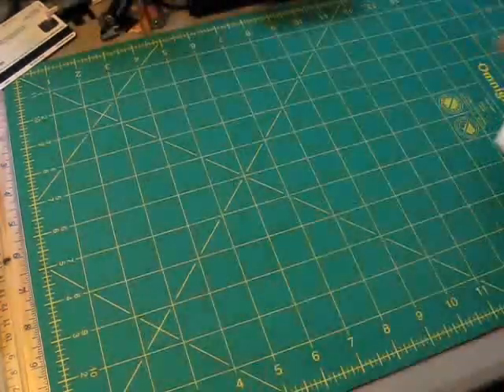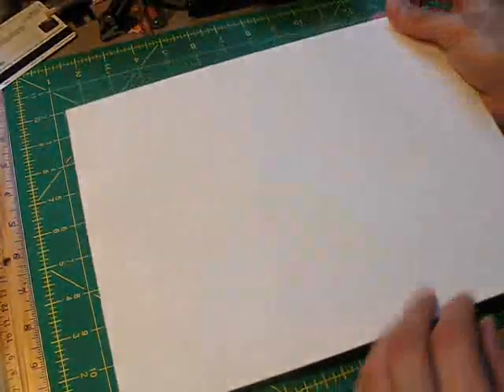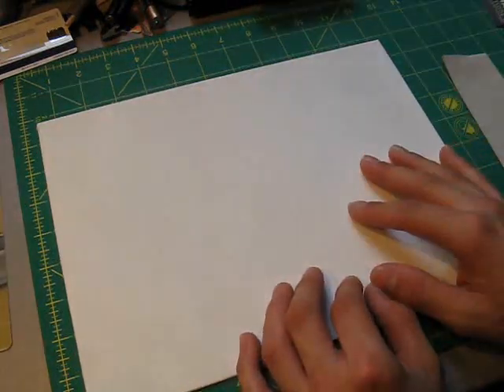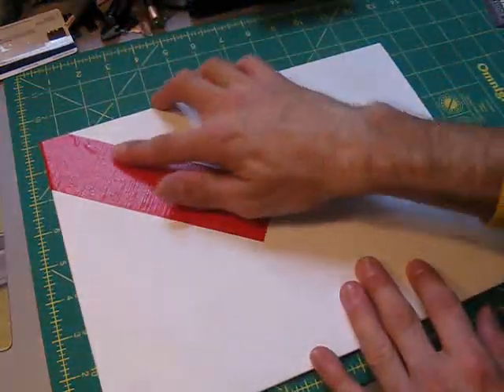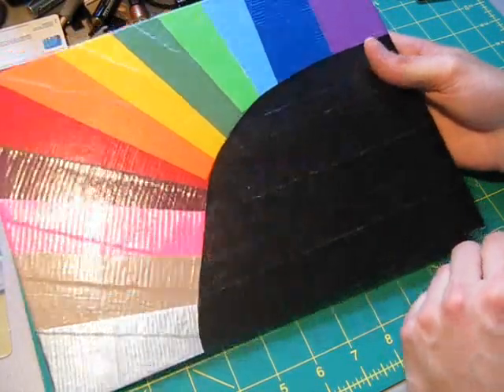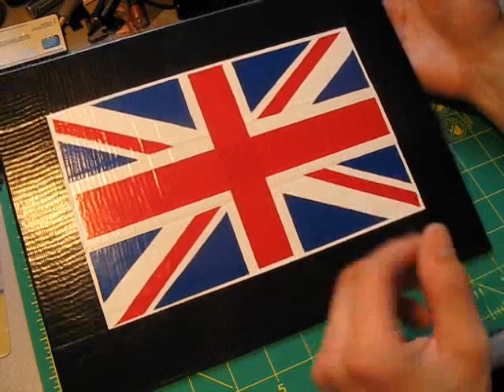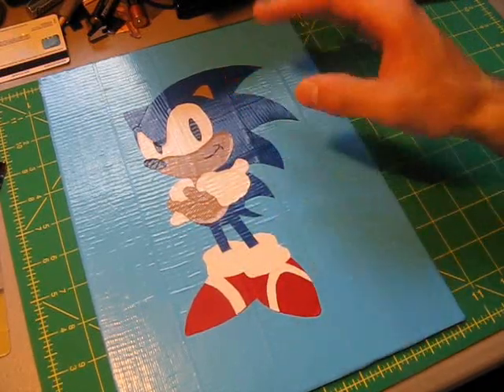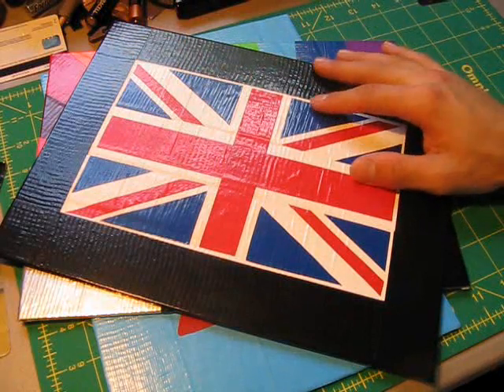How to make Duct tape paintings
This the next major tutorial on Ducttapestuff and on how to make duct tape paintings. Paintings are not that difficult to make, just cut the tape out and stick it on the canvas in a series of designs or patterns.